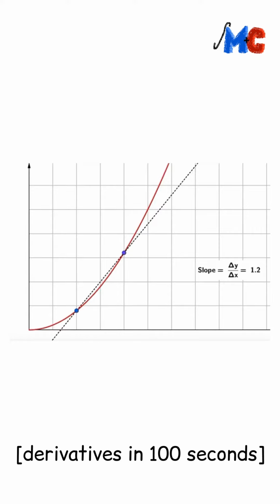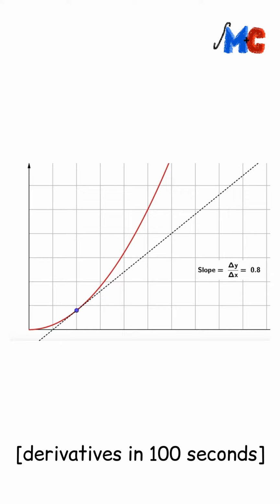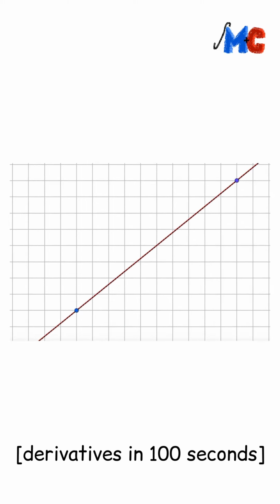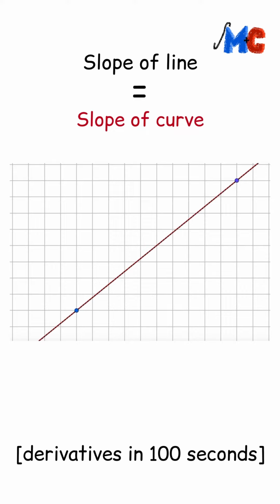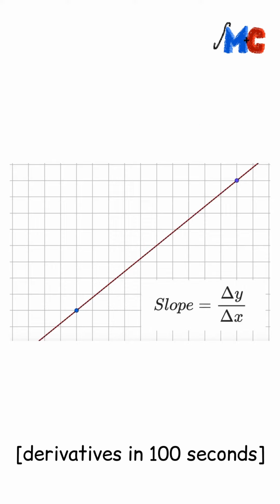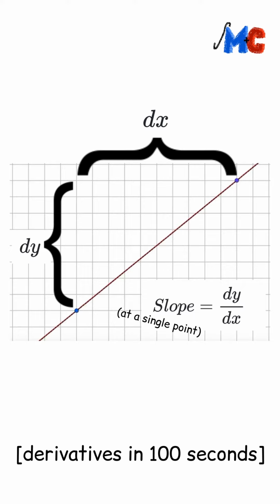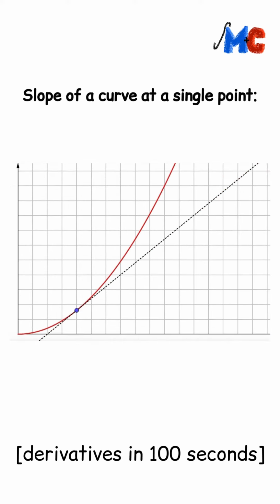Learn Derivatives in 100 Seconds!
Often, procedures are taught for finding derivatives without their actual physical meaning being explained— but when you see the funny dots and lines behind the concept it doesn’t seem so scary!